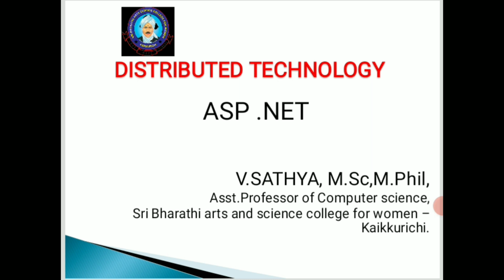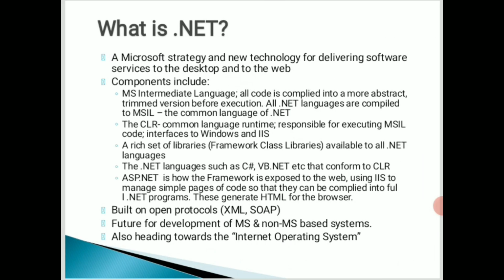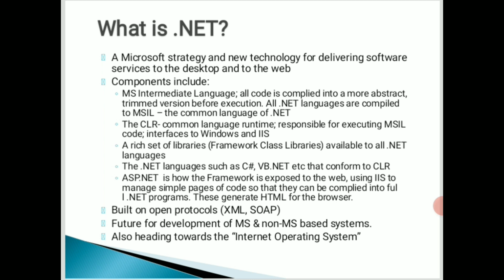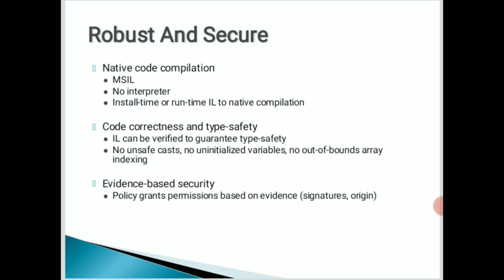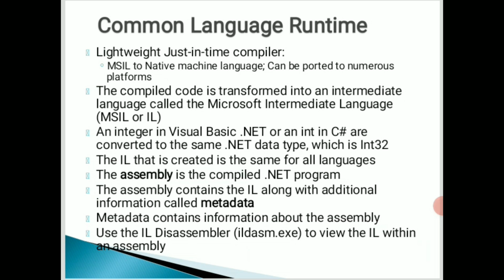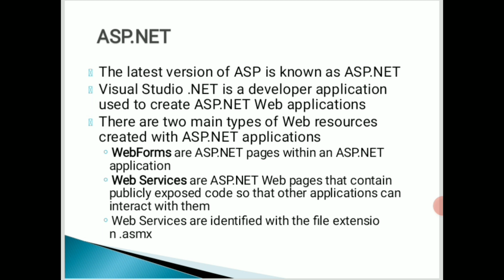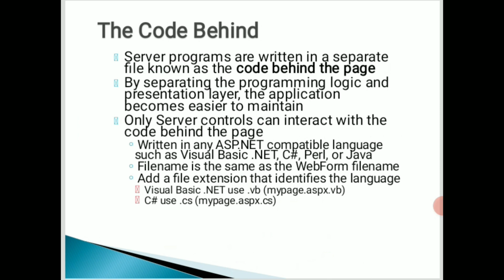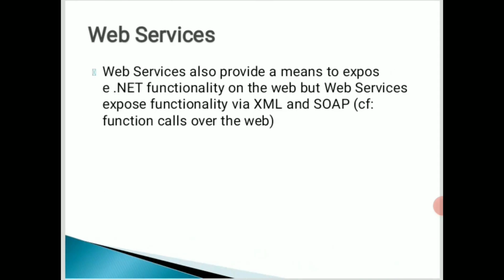DISTRIBUTED TECHNOLOGY (DEPARTMENT OF COMPUTER SCIENCE) SRI BHARATRHI ARTS AND SCIENCE CLG